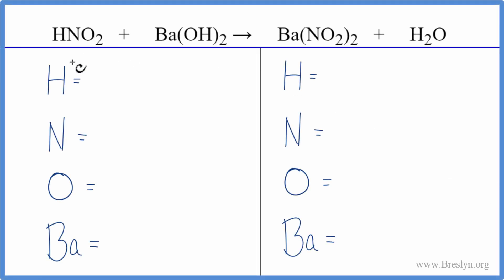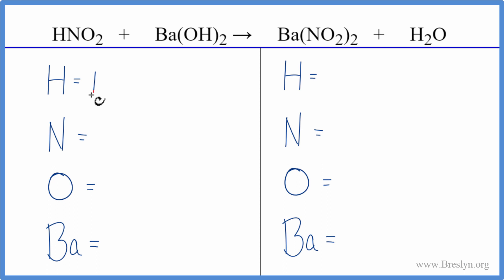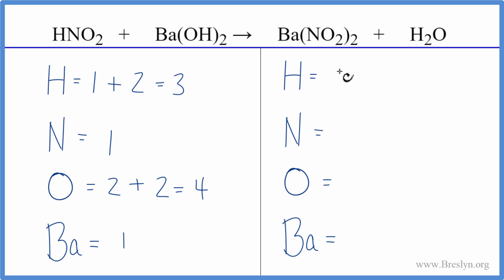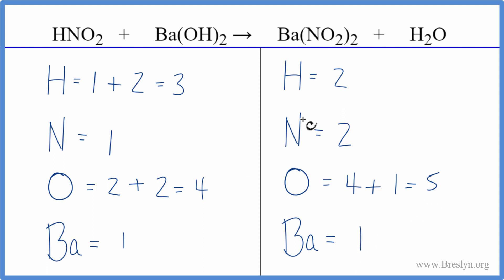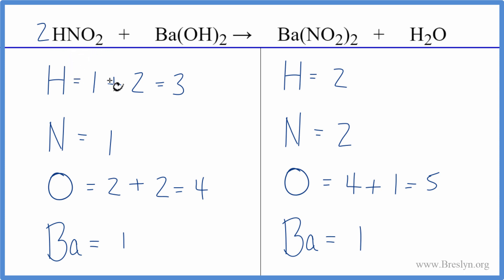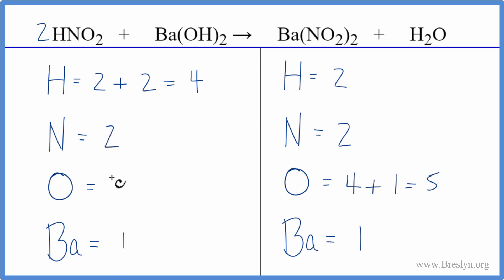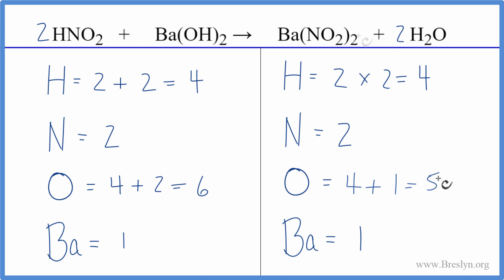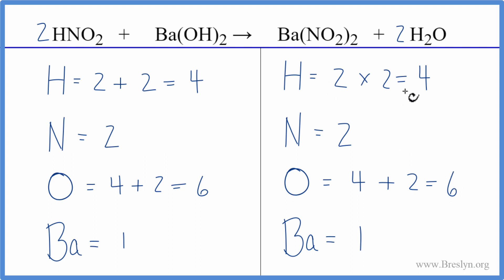How to Balance HNO2 + Ba(OH)2 = Ba(NO2)2 + H2O ( Nitrous acid + Barium hydroxide)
In this video we'll balance the equation HNO2 + Ba(OH)2 = Ba(NO2)2 + H2O and provide the correct coefficients for each compound.

To balance HNO2 + Ba(OH)2 = Ba(NO2)2 + H2O you'll need to be sure to count all of atoms on each side of the chemical equation.

Once you know how many of each type of atom you can only change the coefficients (the numbers in front of atoms or compounds) to balance the equation for Nitrous acid + Barium hydroxide.